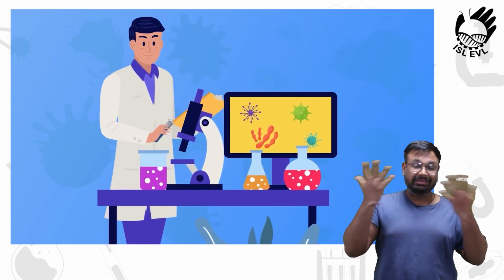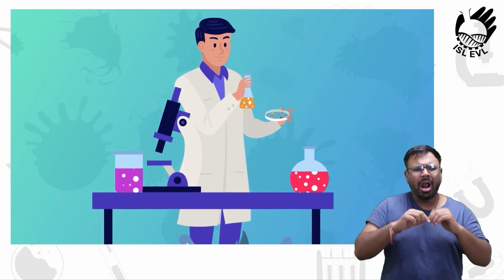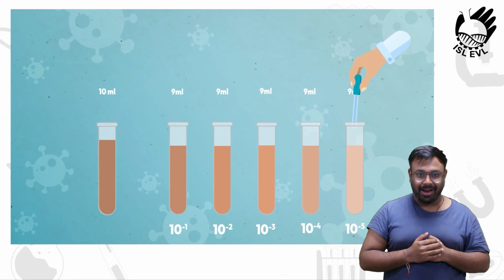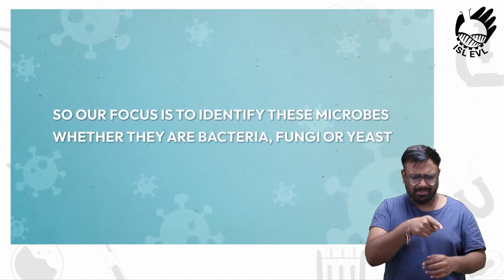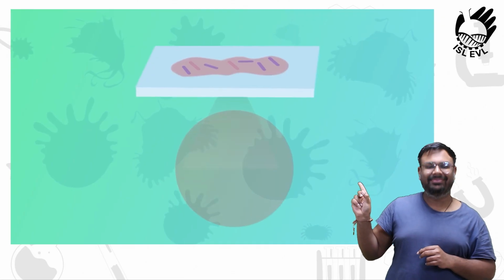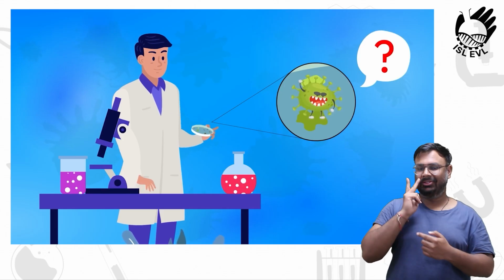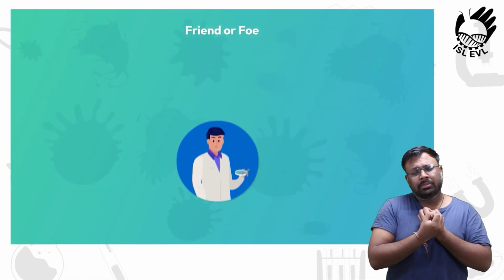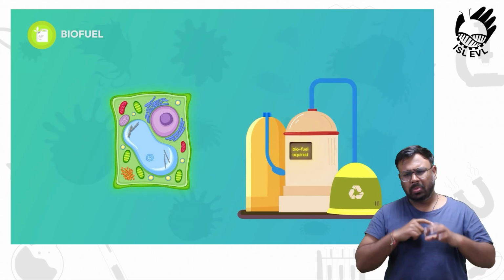Isolation of Microbes & DNA Isolation from Microbes